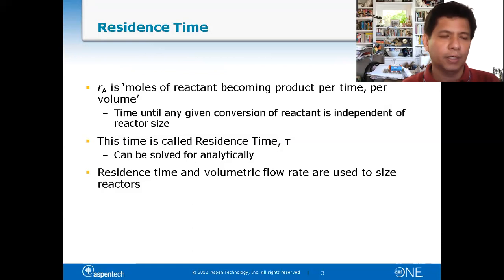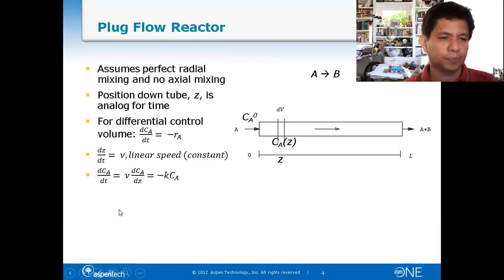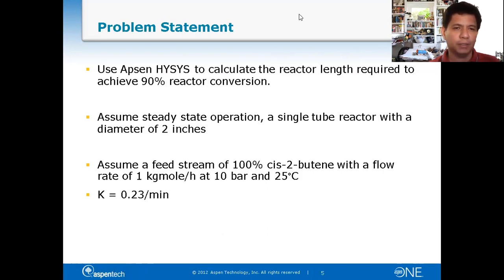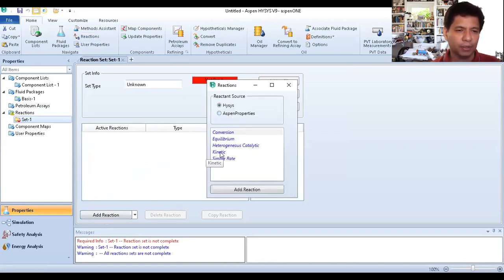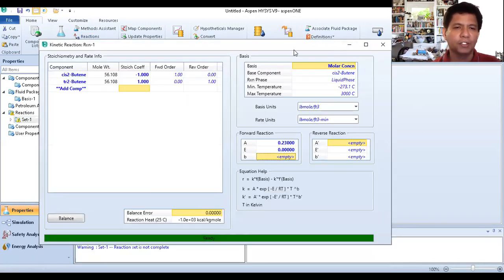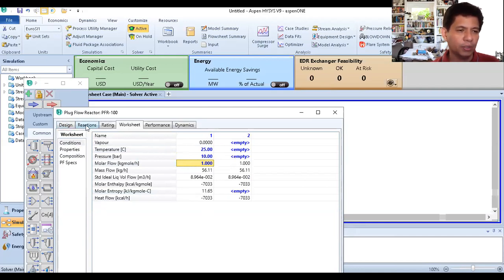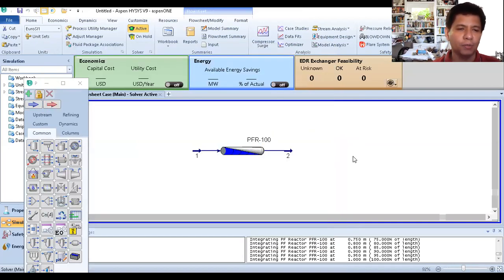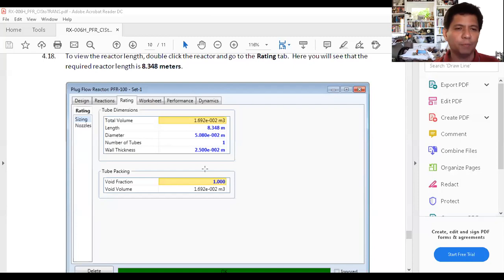PFR simulation Aspen Hysys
PFR Aspen Hysys